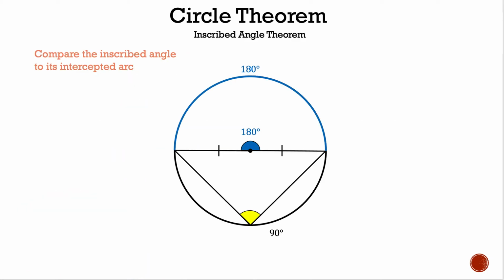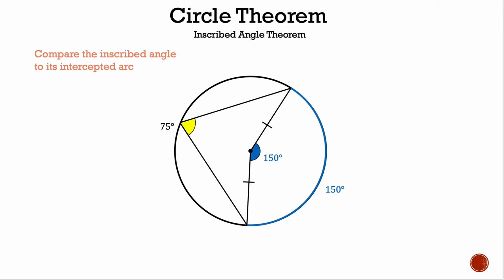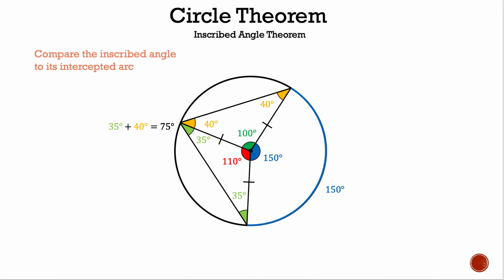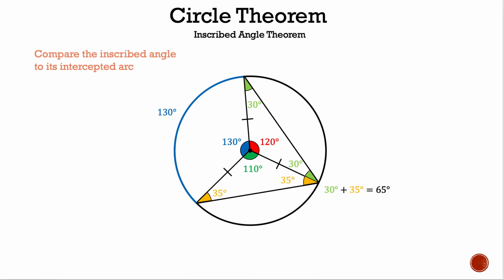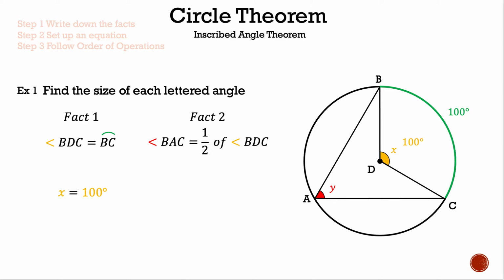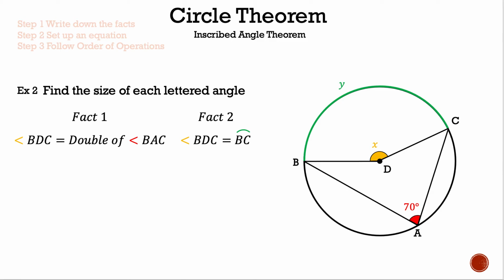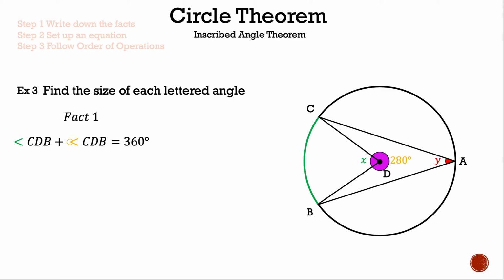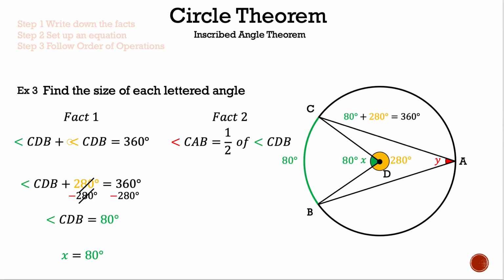Circle Theorem - How to Use the Angle Inscribed Theorem - Math is the Way Corner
If you need a refresher on how to use the circle theorem specifically about the inscribed angle theorem then this video is for you.

Start - 0:00

How it works - 0:18
Example 1 - 5:04
Example 2 - 6:56
Example 3 - 8:48
Your Turn - 11:24